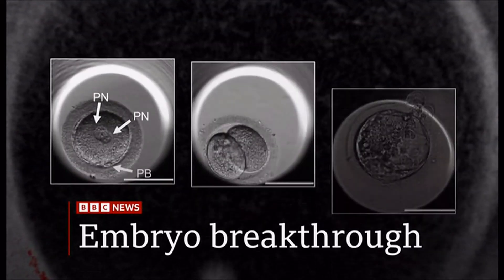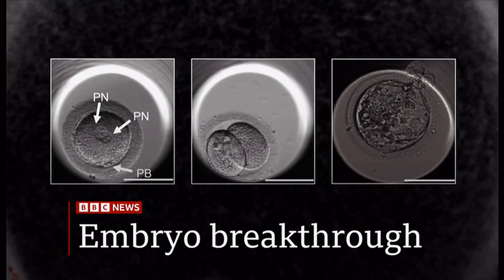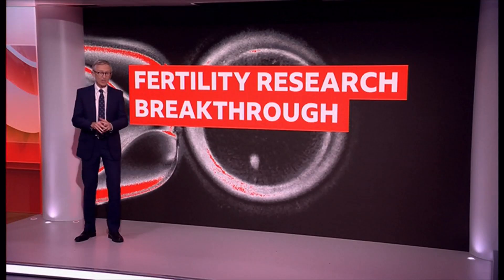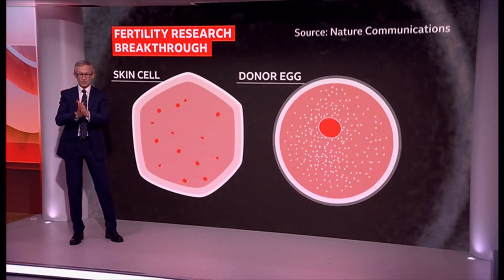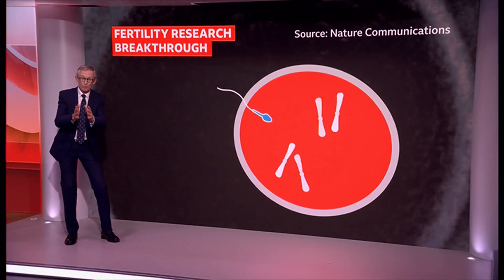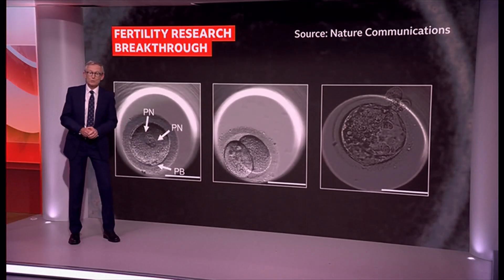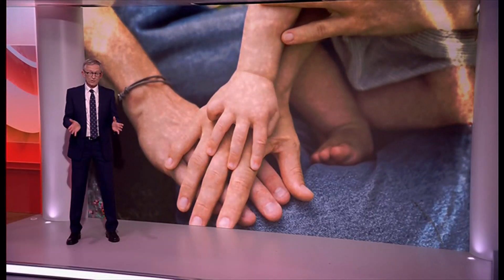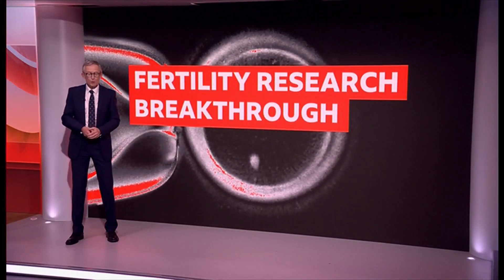Scientists make embryos from human skin DNA for first time (Global) 30/Sep/2025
US scientists have, for the first time, made early-stage human embryos by manipulating DNA taken from people's skin cells and then fertilising it with sperm.

The technique could overcome infertility due to old age or disease, by using almost any cell in the body as the starting point for life.

It could even allow same-sex couples to have a genetically related child.

The method requires significant refinement - which could take a decade - before a fertility clinic could even consider using it.

Experts said it was an impressive breakthrough, but there needed to be an open discussion with the public about what science was making possible.

Reproduction used to be a simple story of man's sperm meets woman's egg. They fuse to make an embryo, and nine months later a baby is born.

Now scientists are changing the rules. This latest experiment starts with human skin.

The Oregon Health and Science University research team's technique takes the nucleus – which houses a copy of the entire genetic code needed to build the body – out of a skin cell.

This is then placed inside a donor egg that has been stripped of its genetic instructions.

So far, the technique is like the one used to create Dolly the Sheep – the world's first cloned mammal – born back in 1996.

There is a medical play list if you are interested.